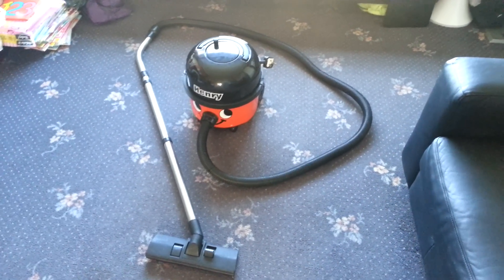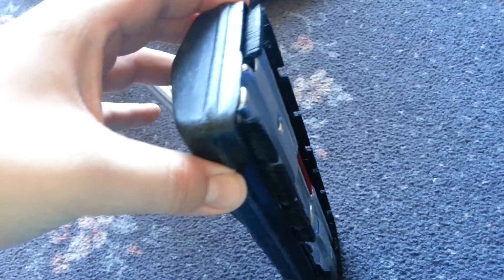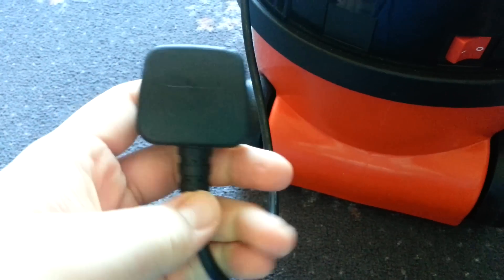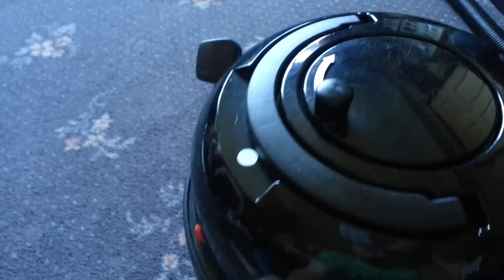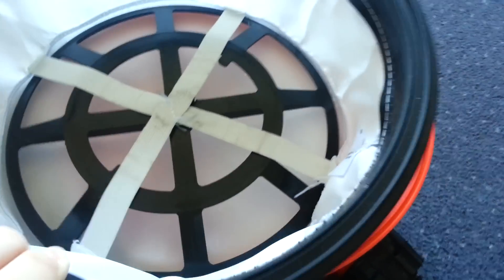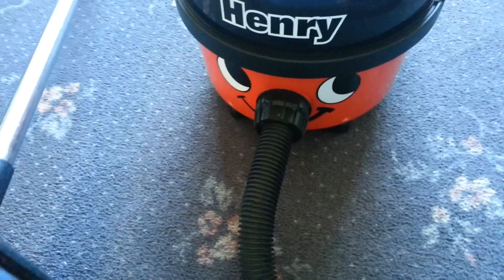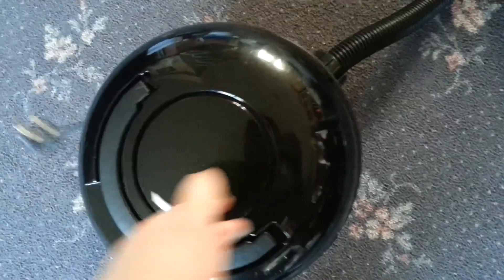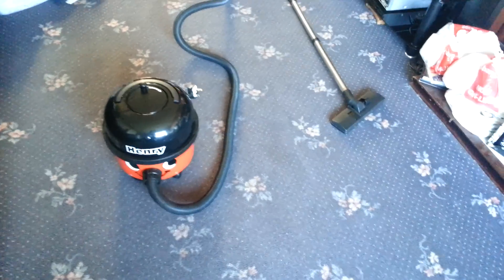2002 Numatic Henry HVR200 Vacuum Cleaner